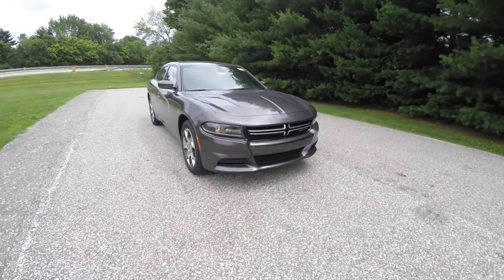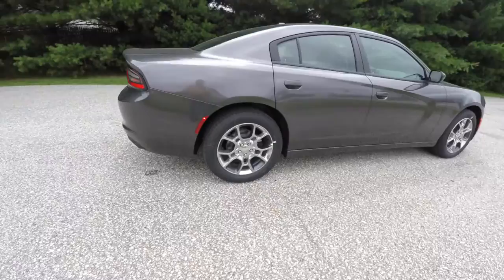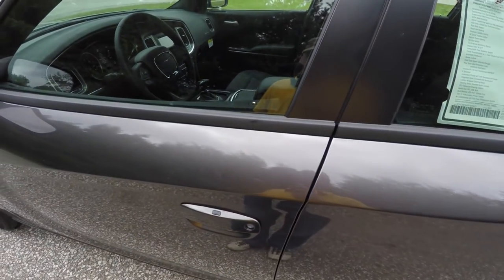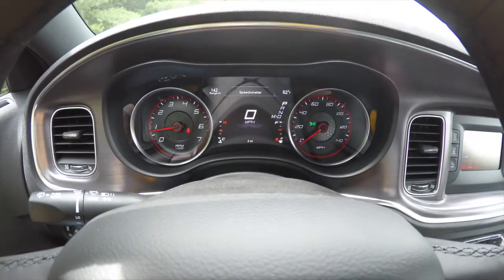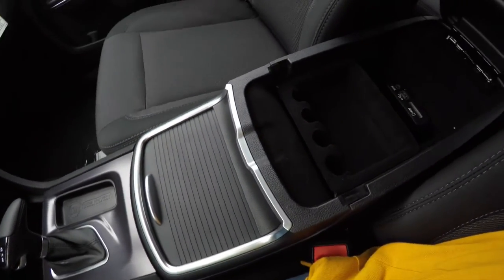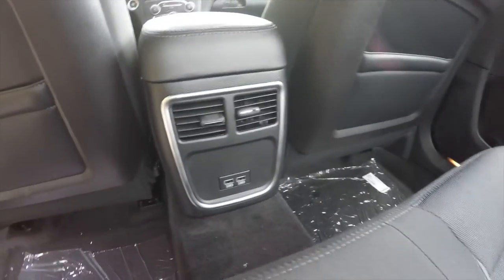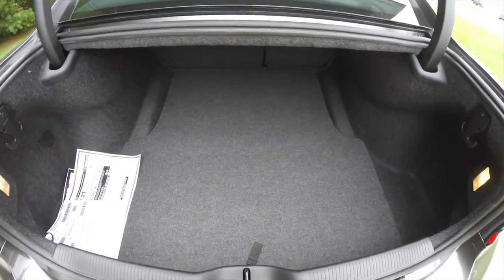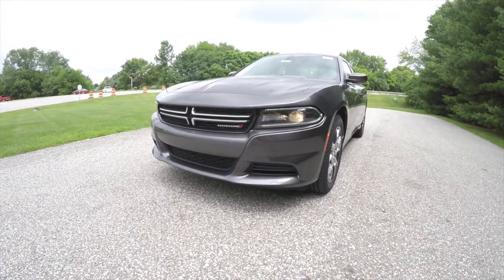2015 Dodge Charger SE AWD|17984